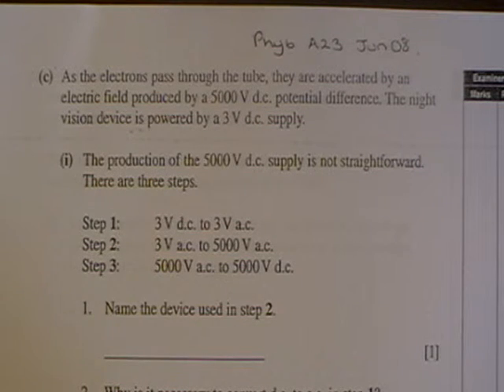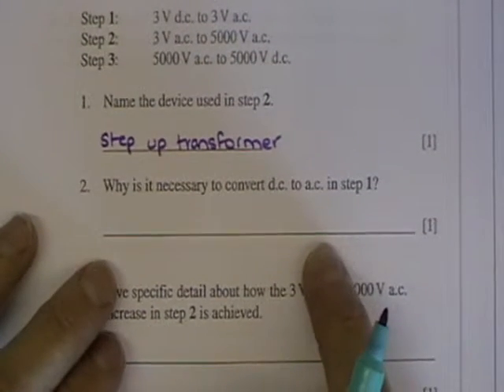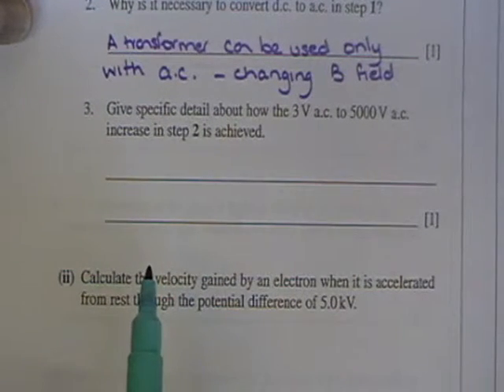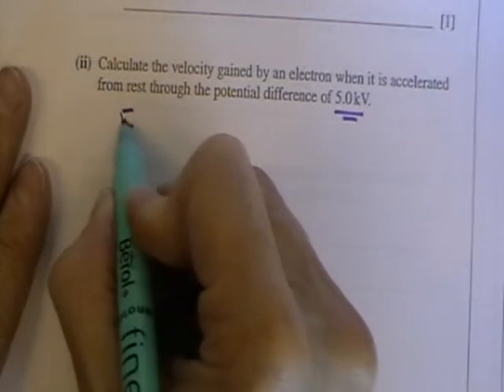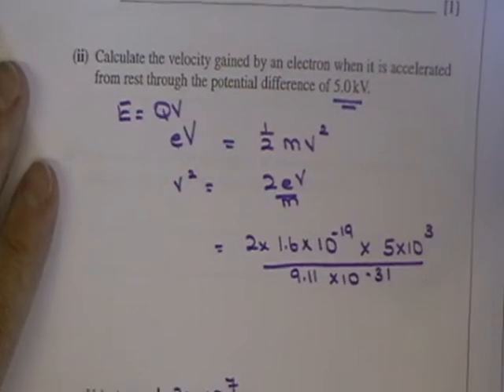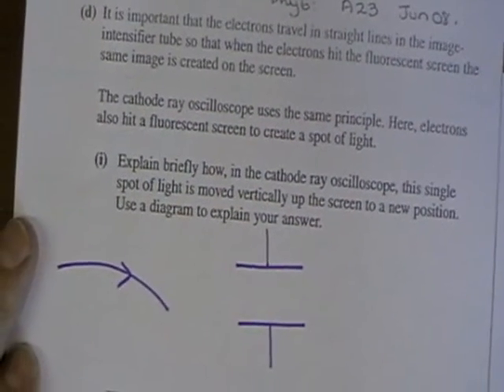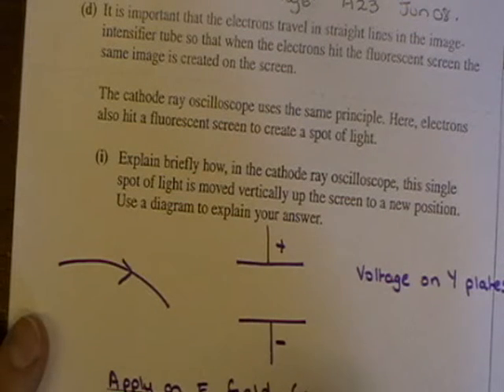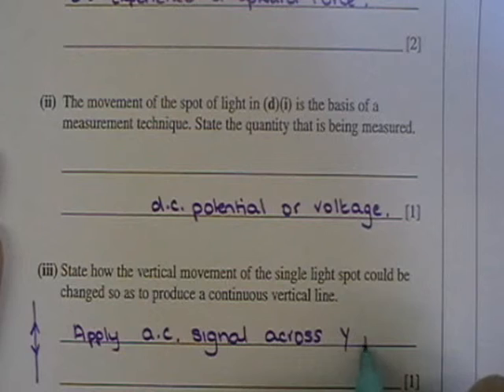A2physics_A22Synopticquestions_p.p.I_June2008_qu5(c)(d).wmv